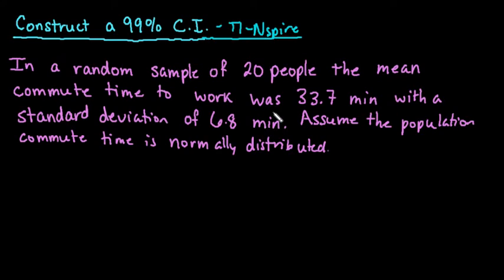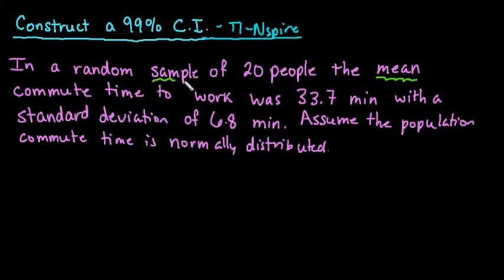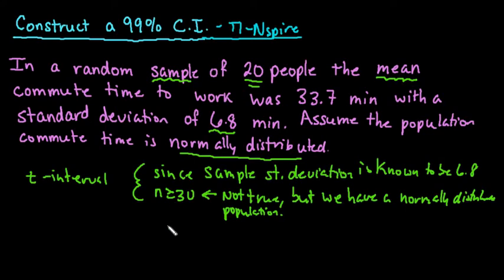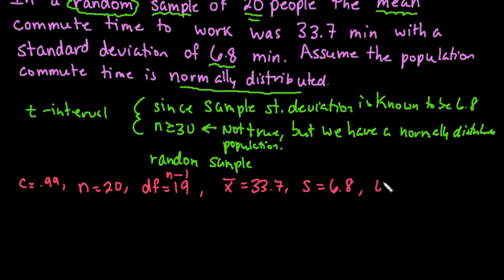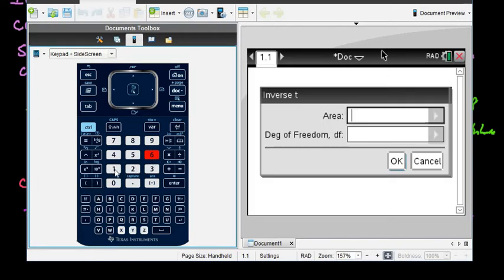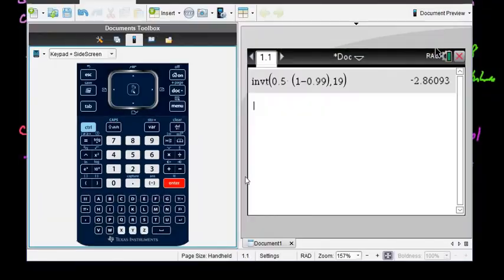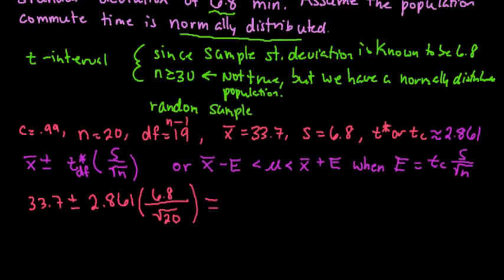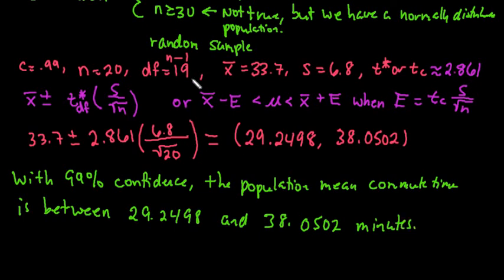t-Interval - TI-Nspire-Given Stats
Learn how to use the TI-nspire graphing calculator to find a confidence interval for the population mean.